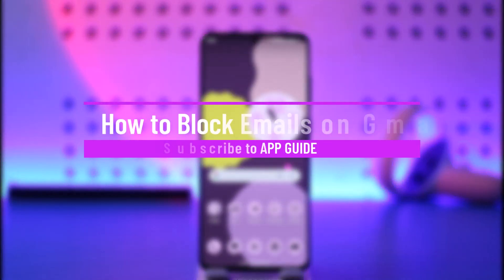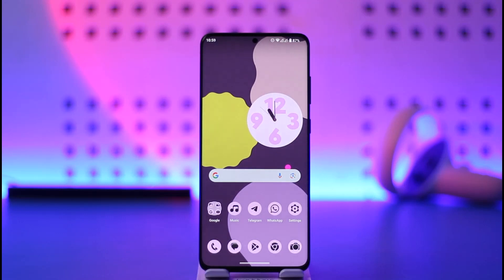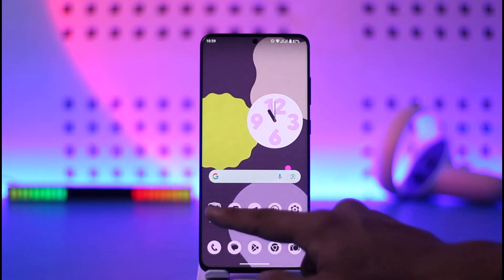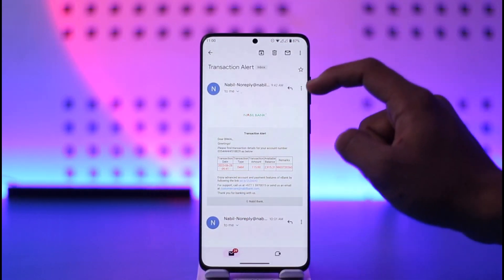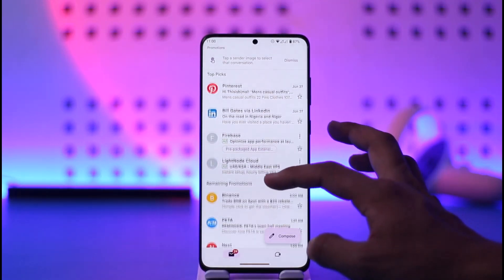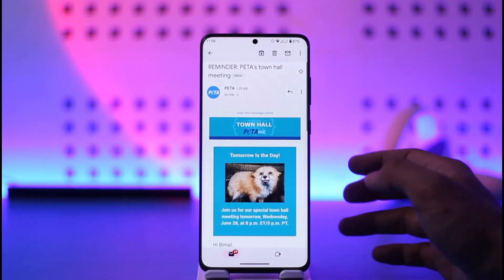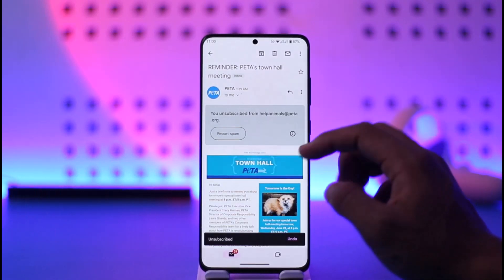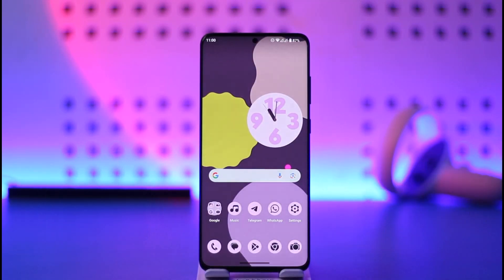How to Block Emails on Gmail !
This video guides you through an easy step-by-step process to block or unsubscribe from emails on Gmail. So make sure to watch this video till the end.

~ Chapters:
0:00 Introduction
0:10 General Info
0:23 Block / Unsubscribe
1:14 Conclusion